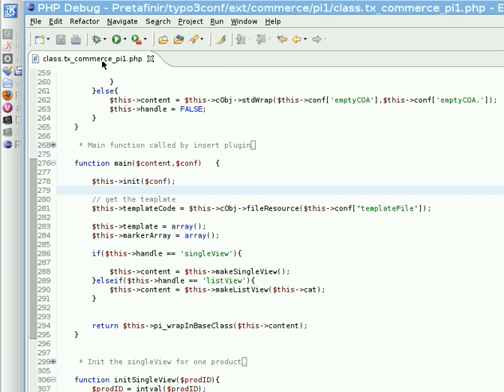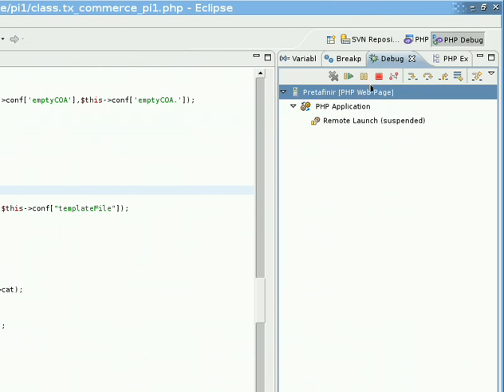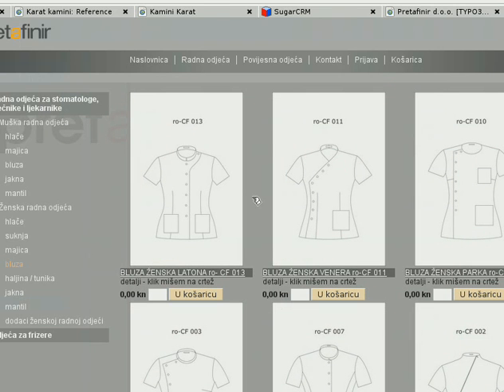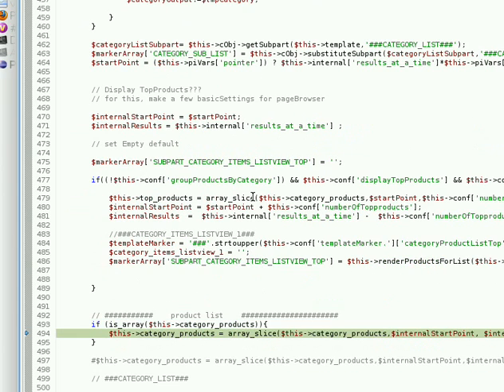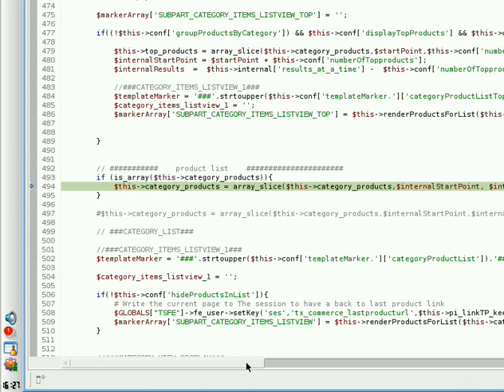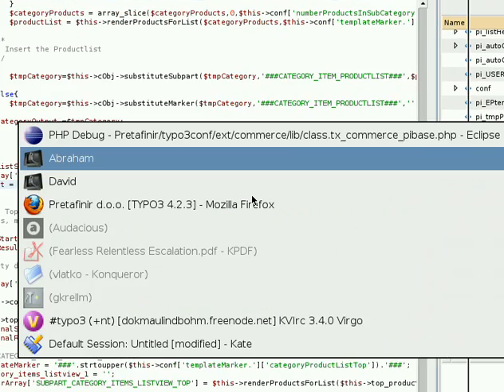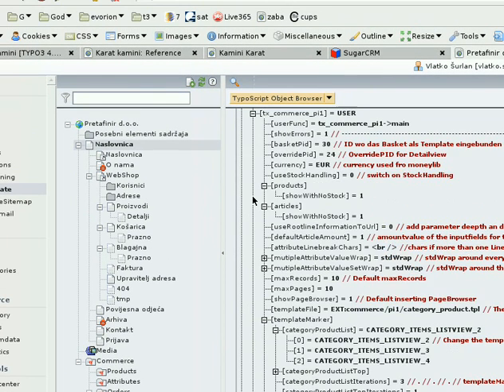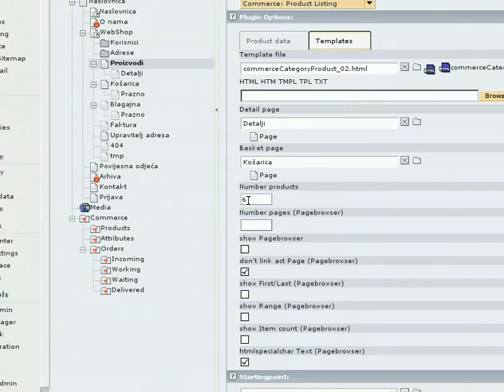Live PHP debug session on TYPO3 CMS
- A successful live PHP debug session using XDebug, Eclipse and SSHFS screencasted on Linux.